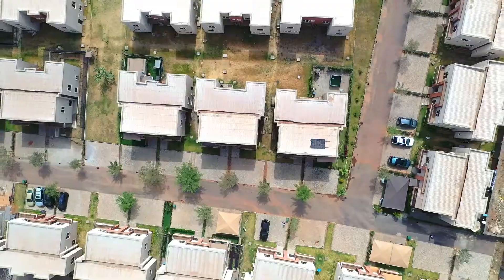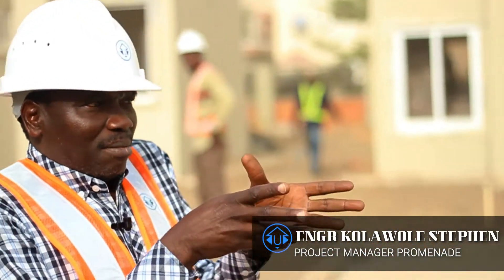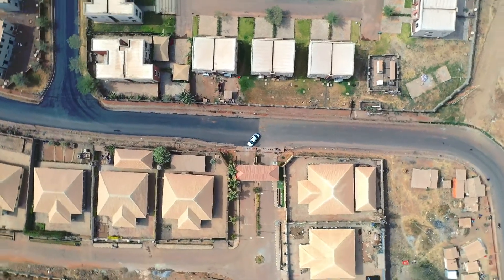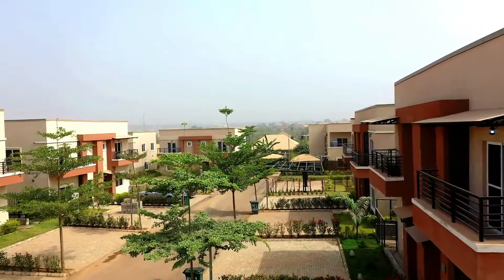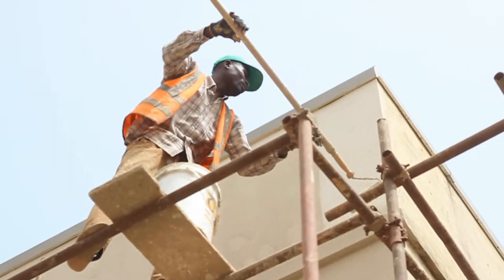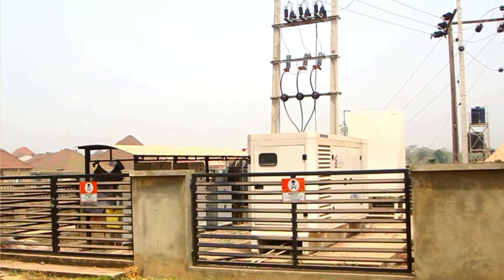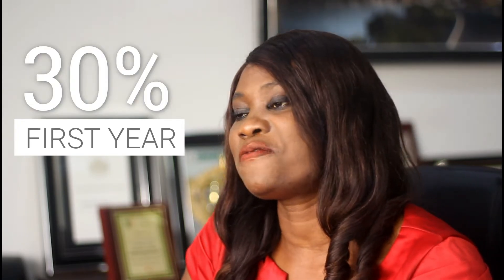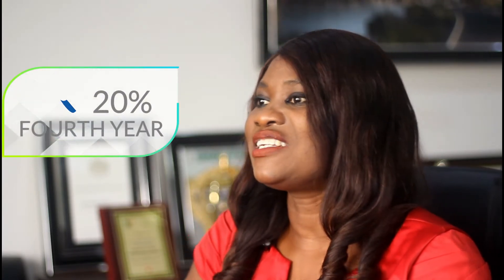The promenade Estate - Work in Progeress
At the Lokogoma District, Abuja, FCT, Nigeria, Urban Shelter is building an unique project for the young and upwardly mobile... with about 4 phases and counting.